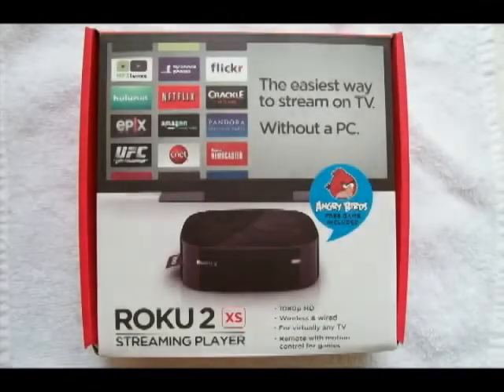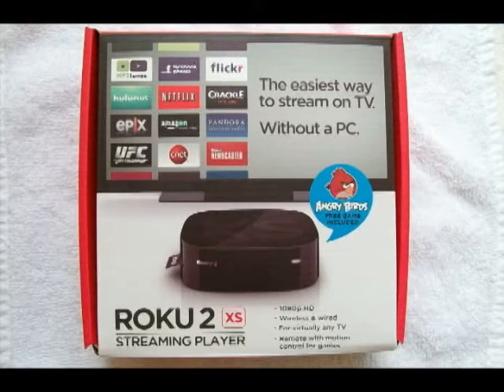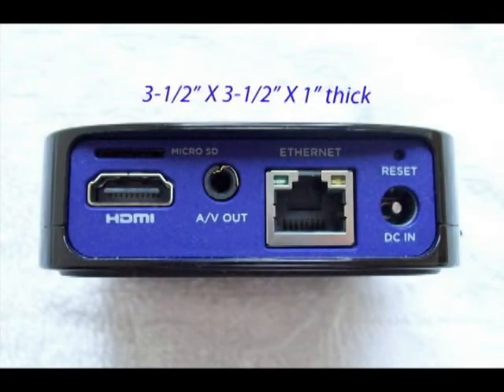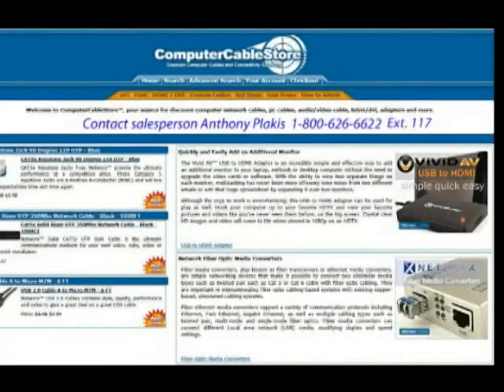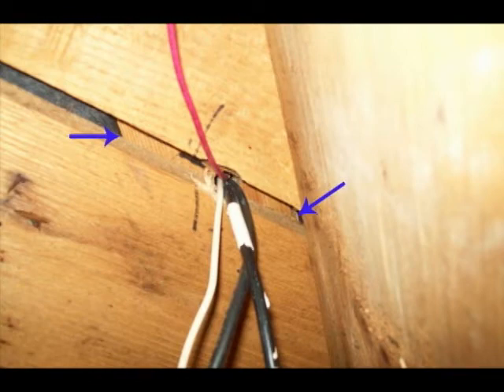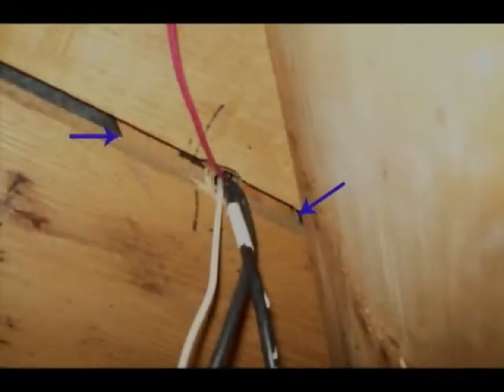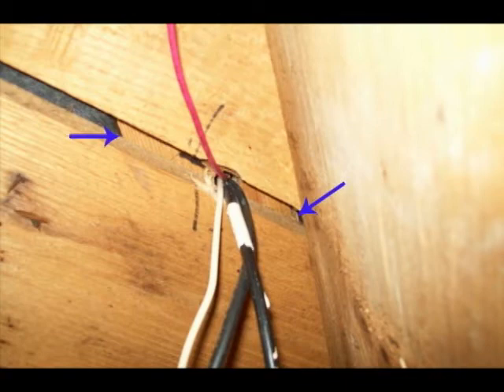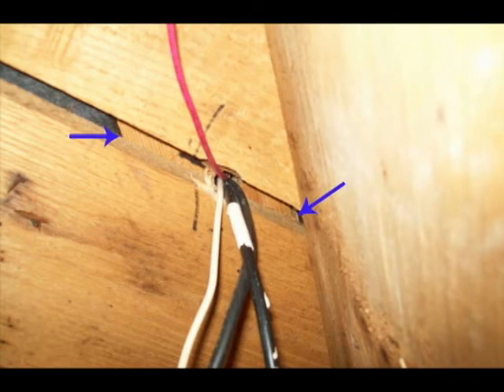Roku, and how to wire RCA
Roku, how it works and how to wire RCA., Part 1